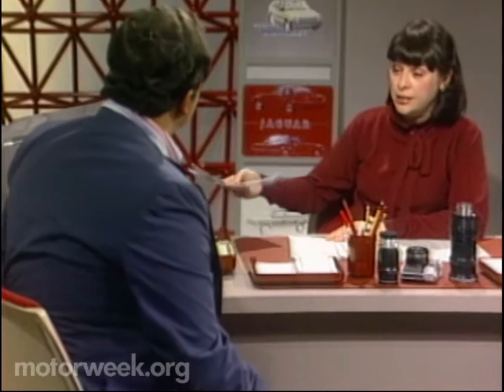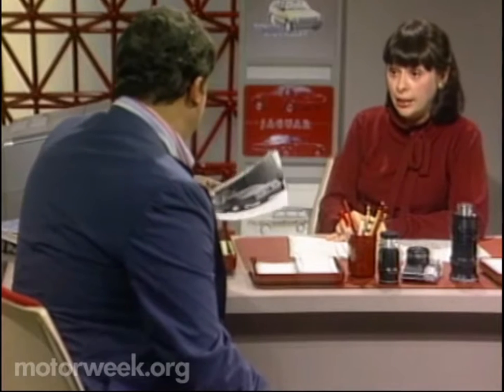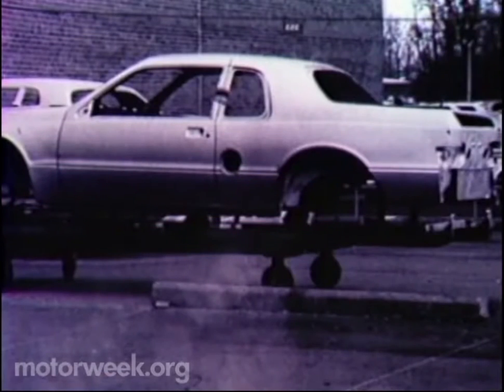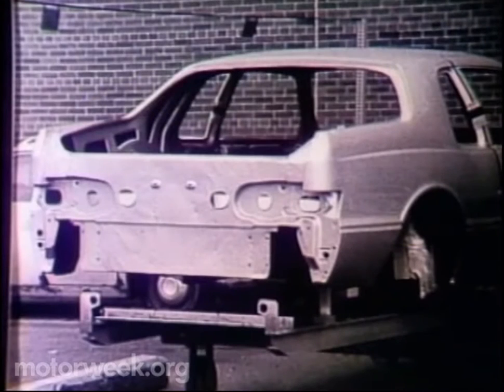MW 1985 Spy Shots The 1987 Ford Thunderbird and Mercury Cougar | Retro Review